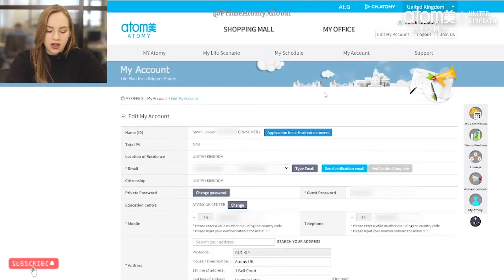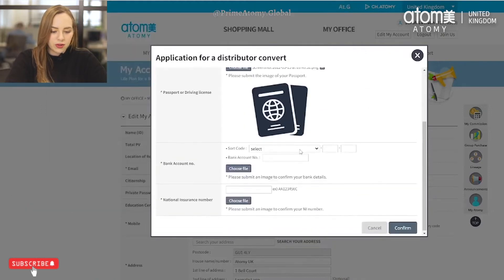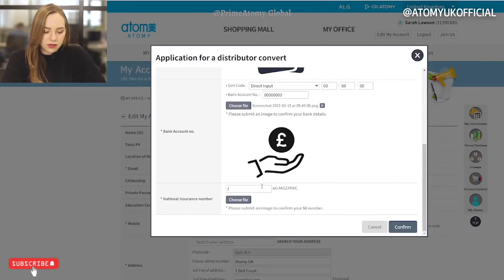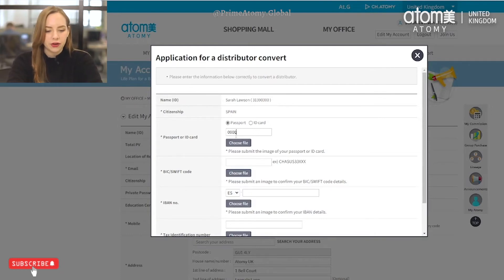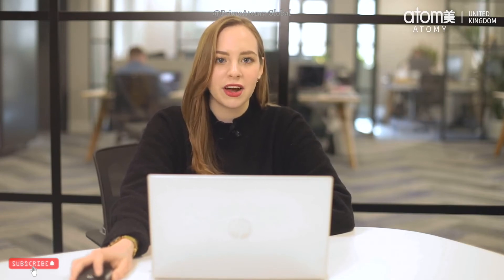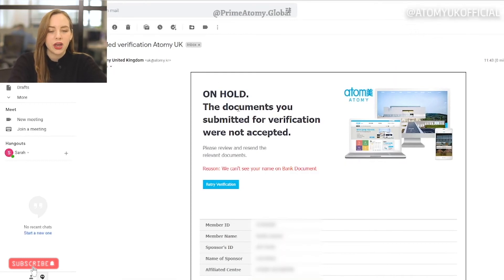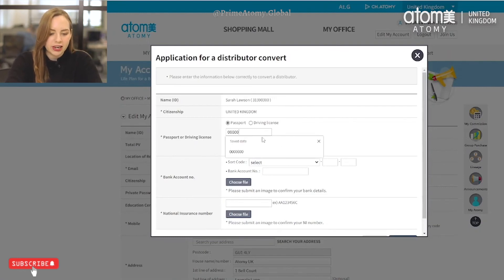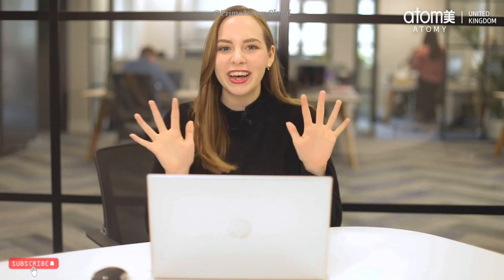How to: Distributor Verification Process | ATOMY UK & Europe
This video shows the process of how you can change from a Consumer Account to a Distributor Account.

- PrimeAtomy Global Team